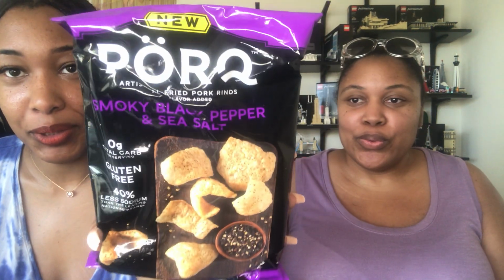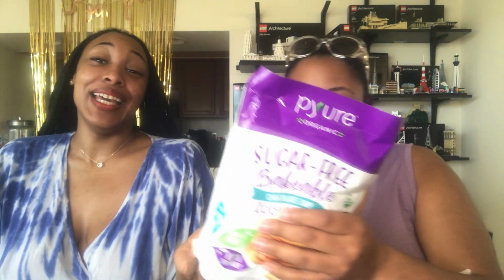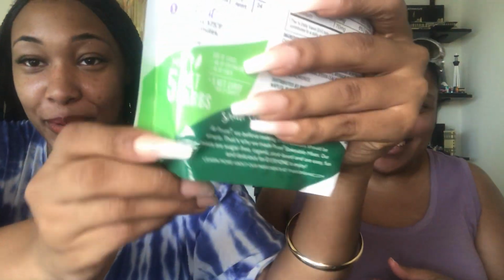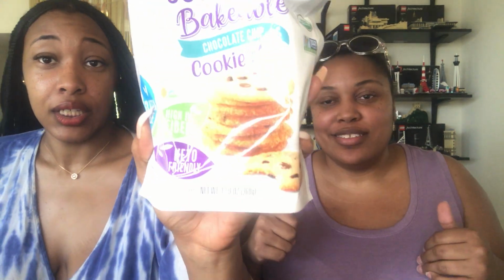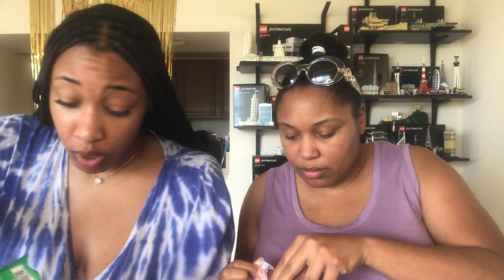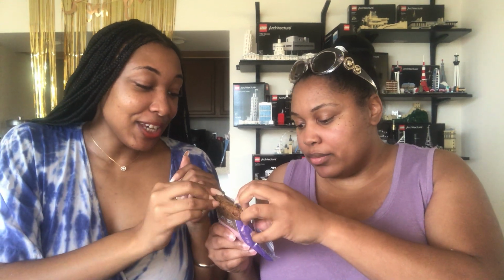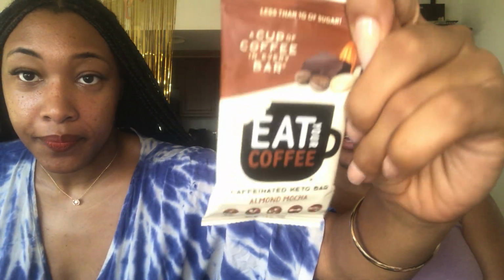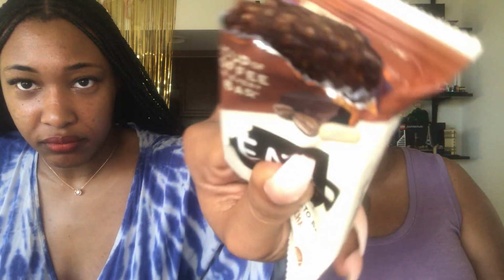Shades of Gray - My Keto Snack Box August 2020 Unboxing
Watch us unbox and sample My Keto Snack Box and give an honest review.

Price:
Annual Membership: $36/month = $432 - once a year
Bi-Annual Membership: $37/month = $222 - twice a year
Quarterly Membership: $38/month = $114 - 4 times a year
Monthly Membership: $38/month

Includes:
Porq: Smoky Black Pepper and Sea Salt Flavor
Keto Crips: Pizza Flavor
Pyure Organic Sugar-Free Bakeable Chocolate Chip Cookie Mix
Pyure Organic Sugar-Free Chocolate Drink Mix
F-Bomb Nut Butter: Macadamia with Coconut Flavor
Kitu Life Super Coffee Protein Drink: Mocha Flavor
Flock Chicken Chips: BBQ Flavor
Eat Your Coffee Caffeinated Keto Bar: Almond Mocha Flavor
IQ Bar: Penut Butter Chip Flavor
Push Cake: Raspberries and Cream Flavor